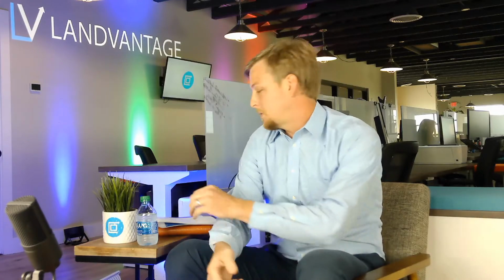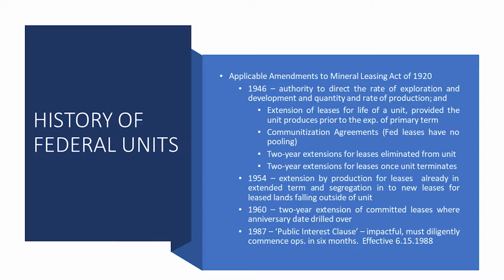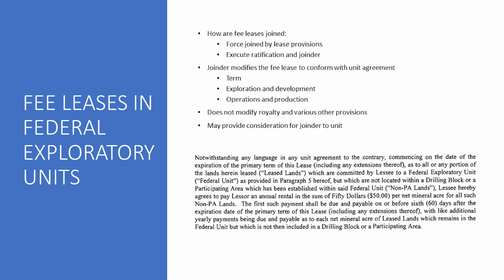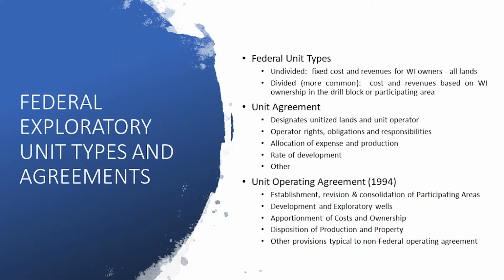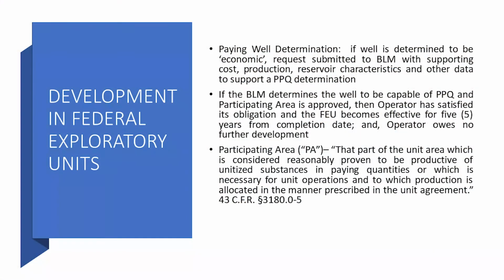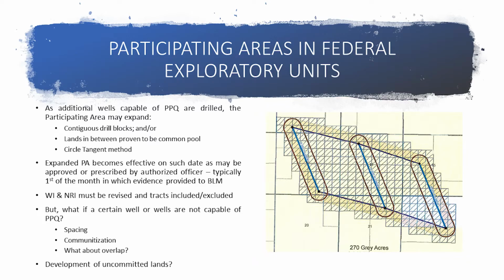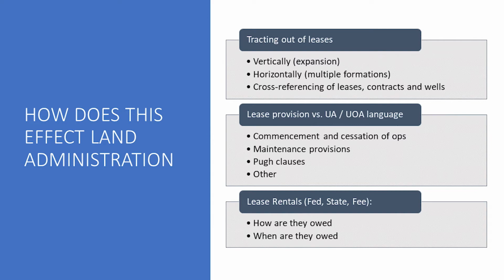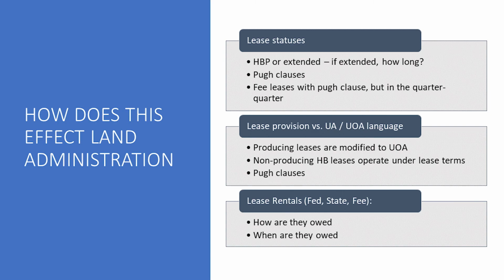Jon Sivertson - Federal Exploratory Units & Horizontal Development